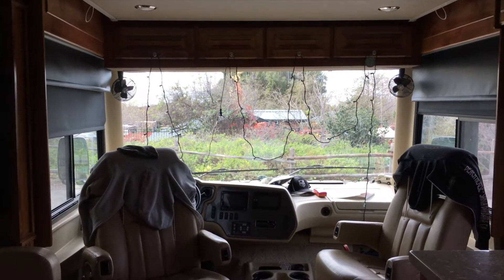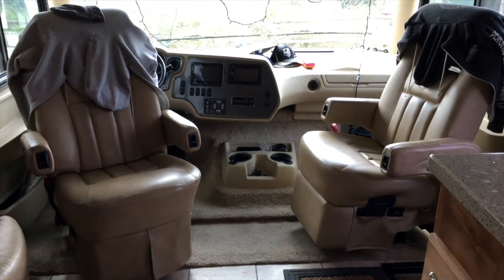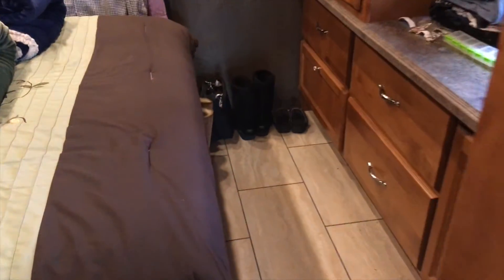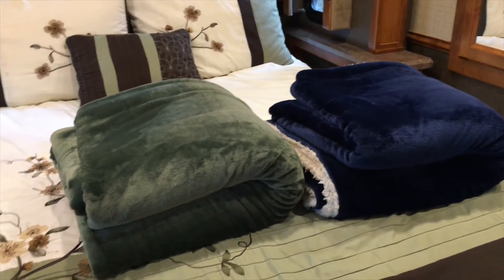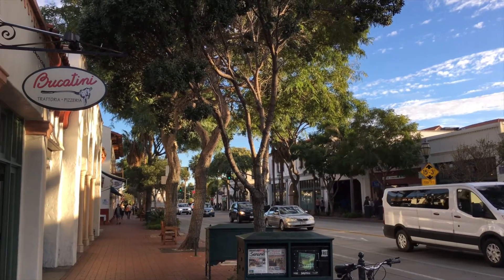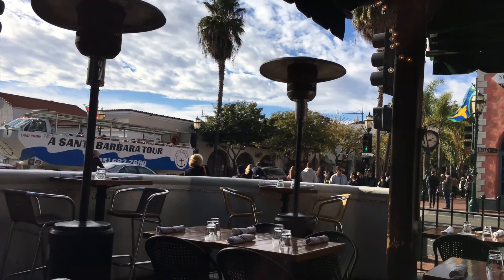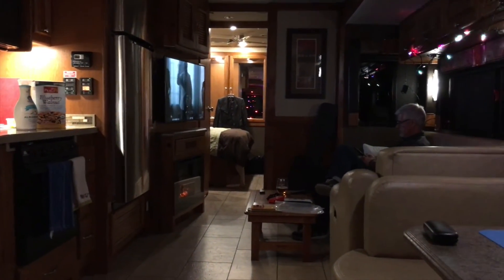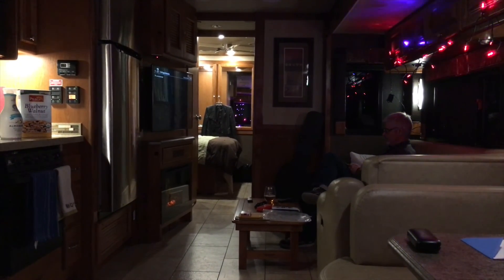RV Camping in Santa Barbara - Downtown & Bucatini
If you're in SB, we highly recommend Bucatini and Lazy Acres Market.